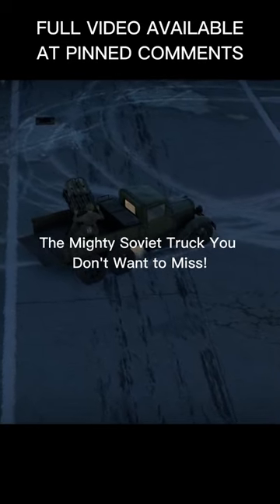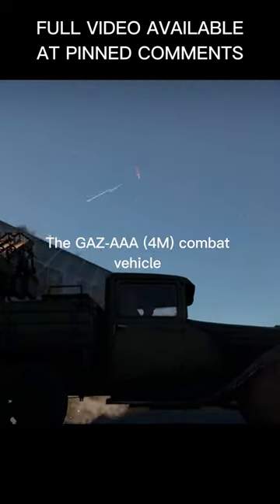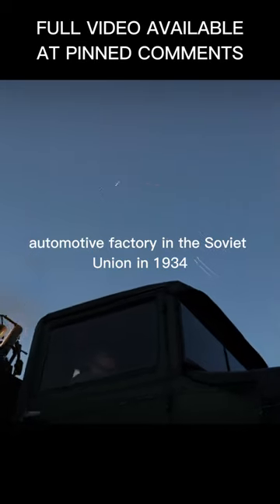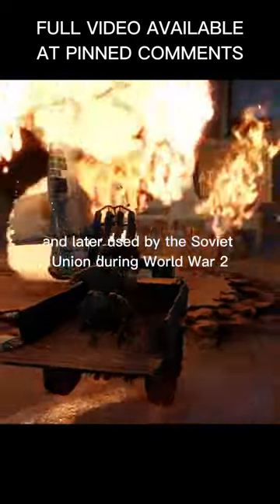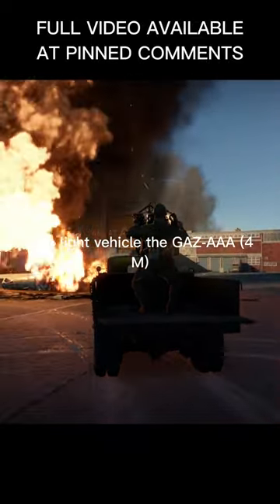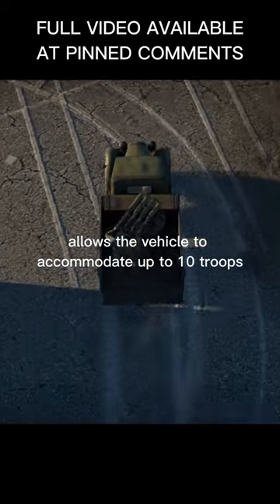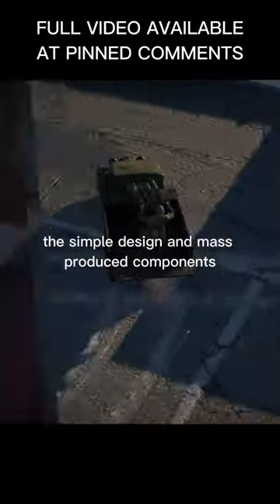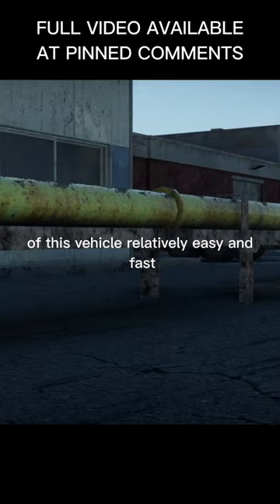[USSR] The History of GAZ-AAA (4M) SPAA Truck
The GAZ-AAA (4M) combat vehicle is a light vehicle produced by GAZ automotive factory in the Soviet Union in 1934. It has good mobility, a large carrying capacity, and can be modified for various purposes. However, it lacks protection against enemy weapons, and effective weapons against enemy combat vehicles, and has poor off-road performance. Despite its drawbacks, it still has an important role in the war for logistics and transportation purposes.